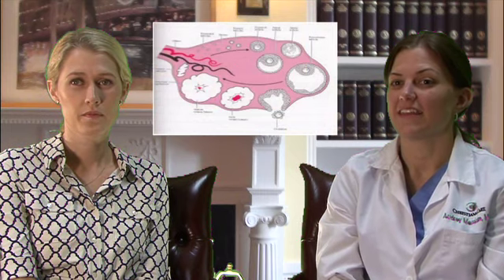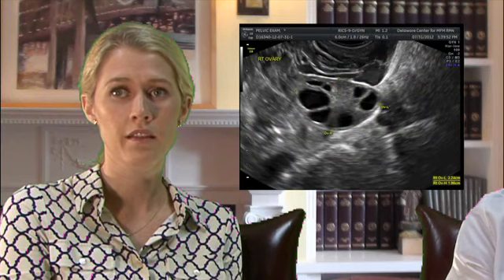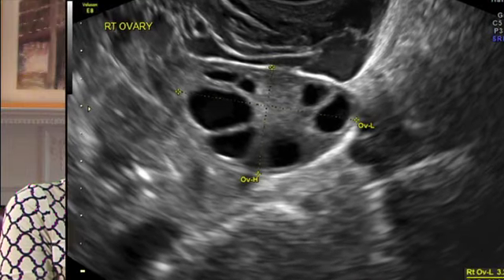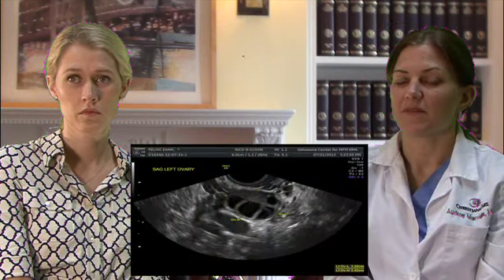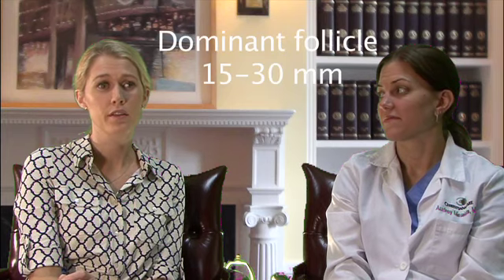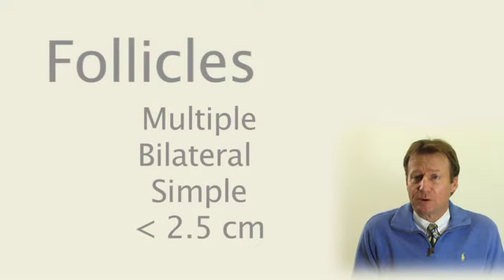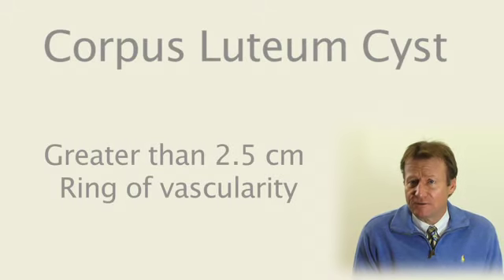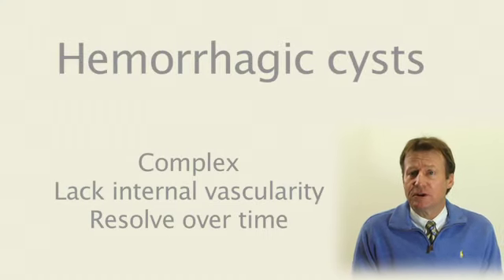GYN Ultrasound: Normal Ovary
As part of the The Delaware Resident Lecture series on GYN Ultrasound, this video on the normal ovary and recognition of the normative changes in the ovary to prevent over diagnosis and treatment of patients.